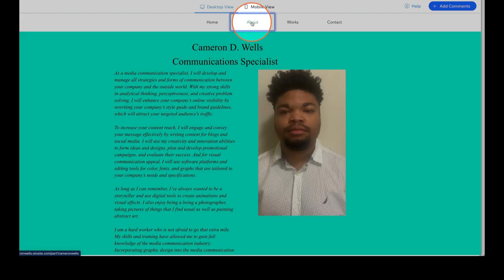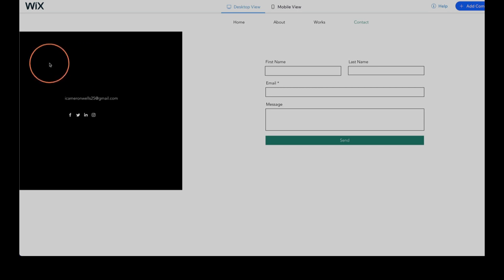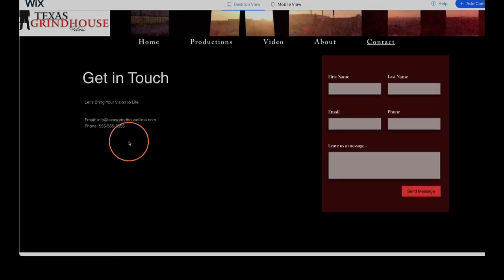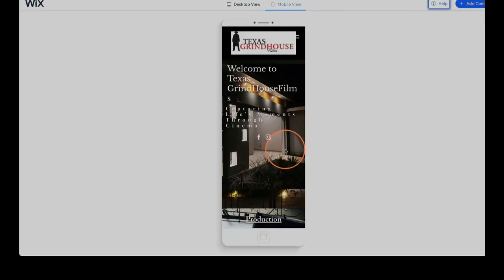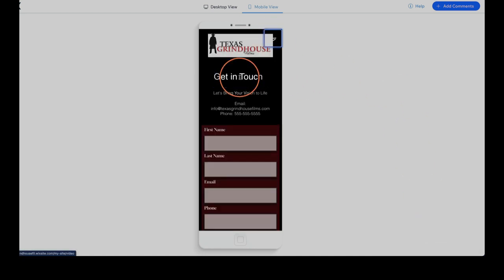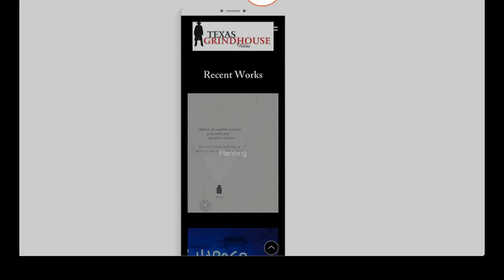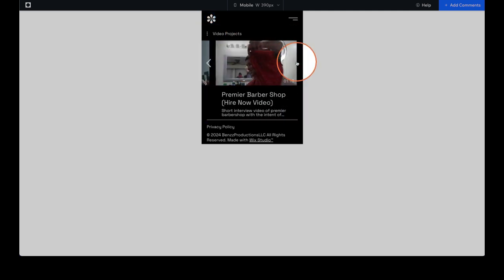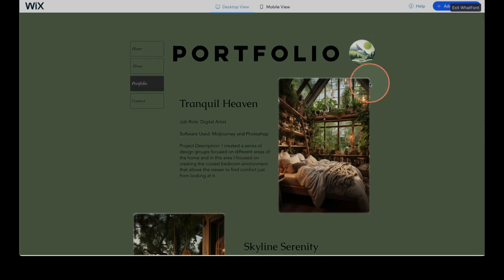WBD 202404 2.2